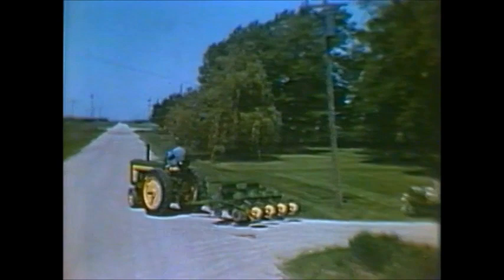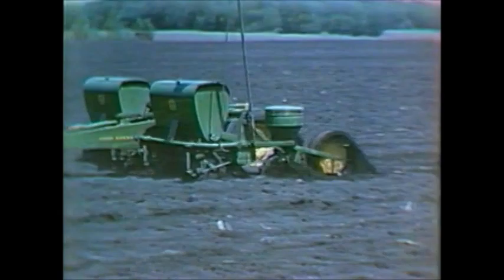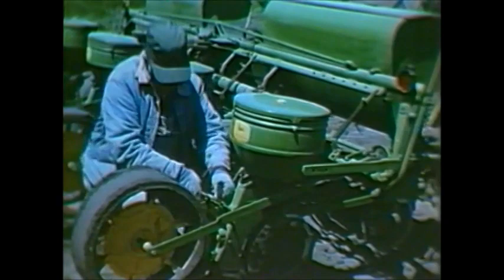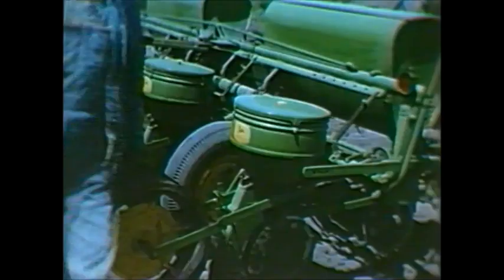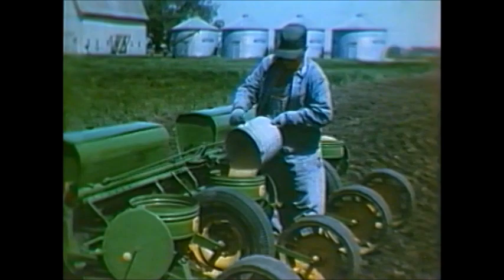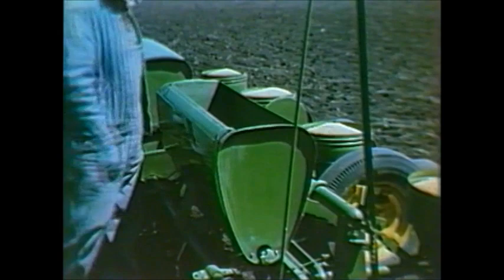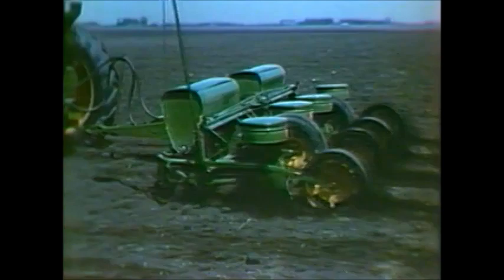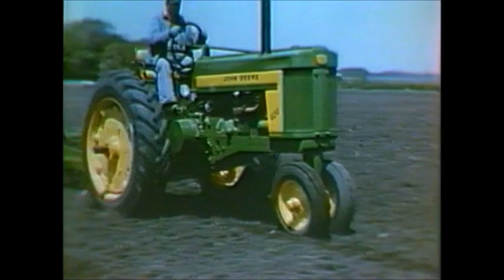1957 John Deere 4 Row Planter Ad